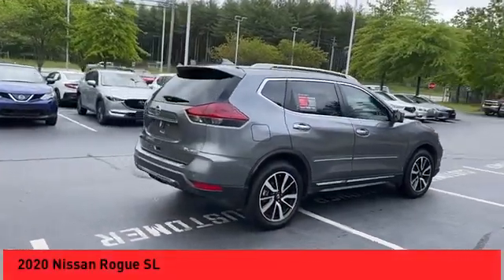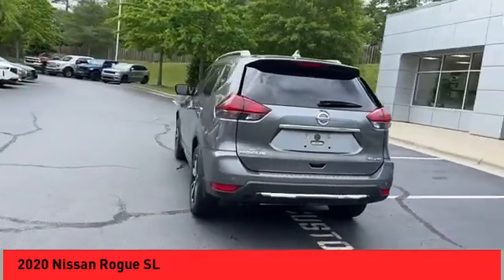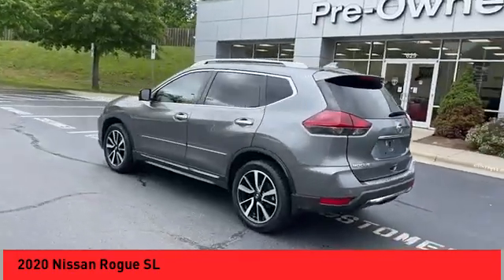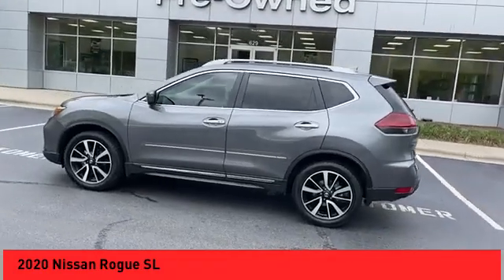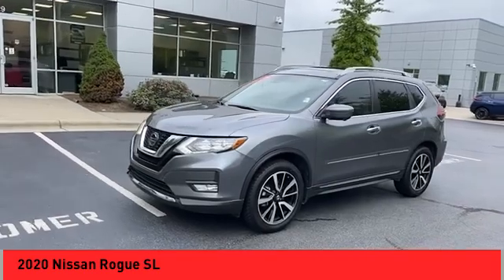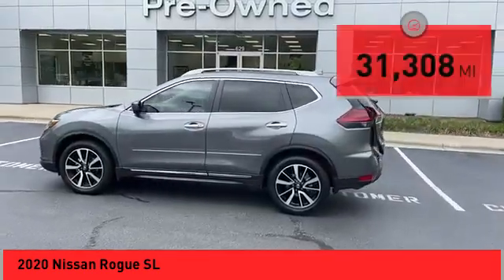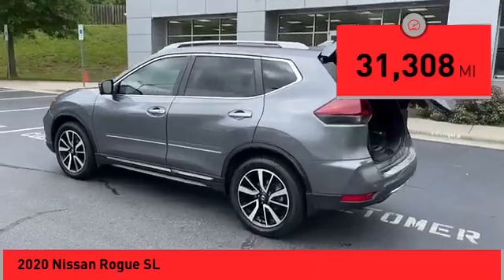2020 Nissan Rogue Asheville NC NW498390A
2020 Nissan Rogue SL

Recent Arrival! CARFAX One-Owner. Clean CARFAX. 2020 Nissan Rogue SL Gun Metallic **Available at Fred Anderson Nissan of Asheville. Call us today at **, *Still Under Factory Warranty**, * FREE OIL CHANGES!, LOCALLY OWNED AND SERVICED!, Navigation, Aux Audio Input, Alloy Wheels, Heated Leather Seats, Bluetooth, Keyless Entry, Back Up Camera.AWD CVT with Xtronic 2.5L I4 DOHC 16V 25/32 City/Highway MPG Odometer is 9772 miles below market average!Qualifying Non-Certified Used Nissans bought here and serviced at a FAMILY STORE receive our FULL ANDERSON FAMILY PLAN at NO COST to YOU! Our full family plan includes: 3-Day Vehicle Exchange*Lifetime Oil Changes*Lifetime Service Loaners (with $300+ Service)*Lifetime Car Washes(with Service)*MUCH MORE! (Value exceeds $1,000 in first years of ownership) Call us at , go or visit us at Fred Anderson Nissan of Asheville - 629 Brevard Rd Asheville, NC 28806 to learn more! Our # 1 goal is to help you find the vehicle you love at a price you can afford wrapped in a deal you don't want to walk away from. All prices exclude tax, tag, license, title, and registration for your state; NC inspection (up to $30 on used vehicles), and admin ($699) fees. All vehicle internet pricing is subject to change and requires standard financing through NMAC. From time to time in the transfer of data on the internet there are errors, the dealer is not responsible for errors in advertised price. See dealer for complete details.Welcome to Fred Anderson Nissan of Asheville - We're so happy you're here! Whether you stopped by because you are looking for a reliable, honest Nissan dealership in NC, or you're just browsing for your next dream car, we are ready and willing to do whatever we can to help make your experience a truly exceptional one. We typically stock over 300 new and 100 used vehicles DAILY and work with over several different banks to help ensure you get your best deal! (Production and transport